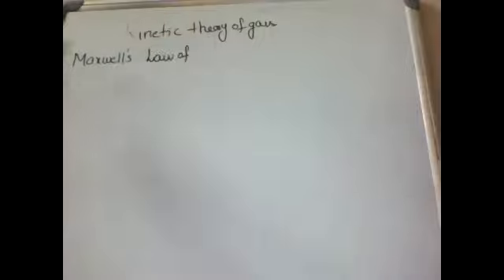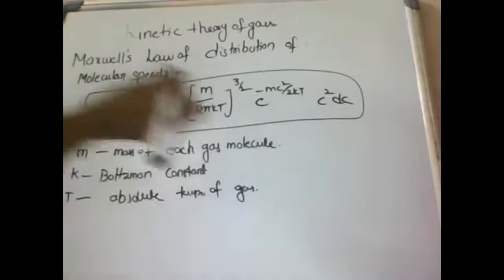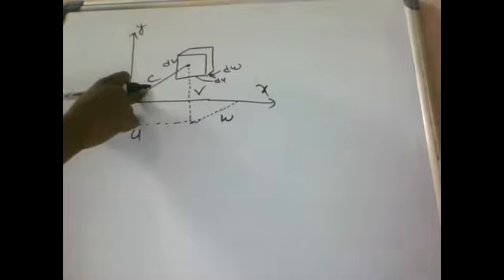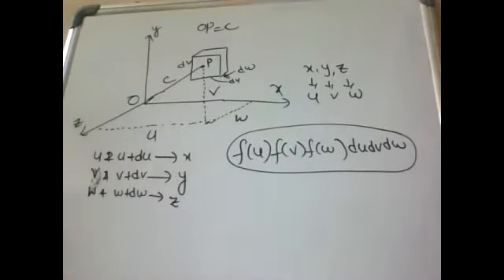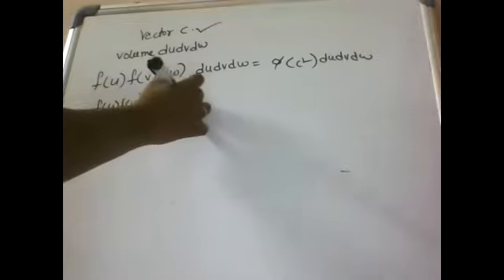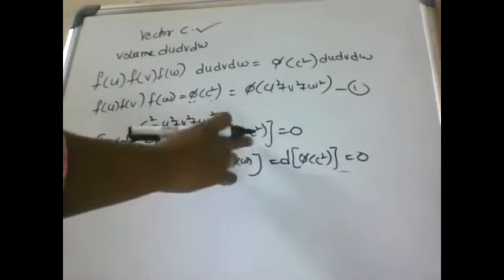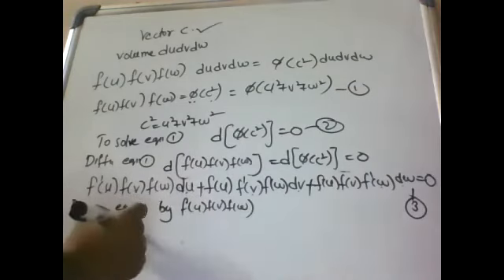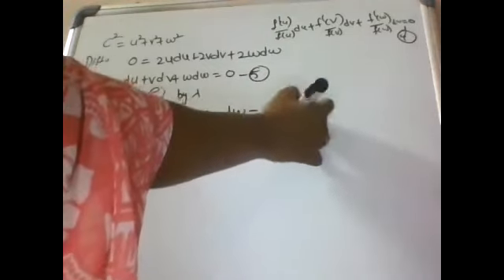BSC FIRST YEAR..SECOND SEM..